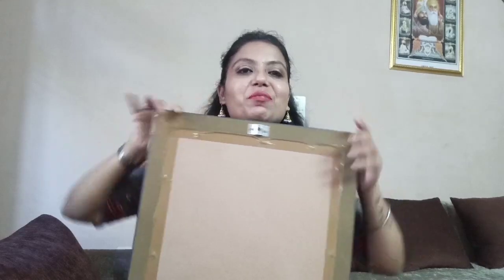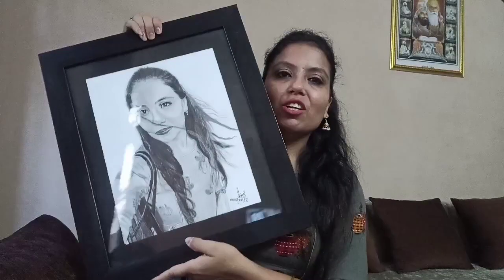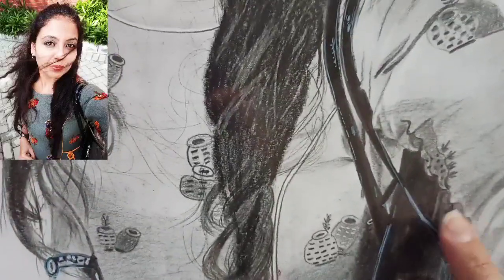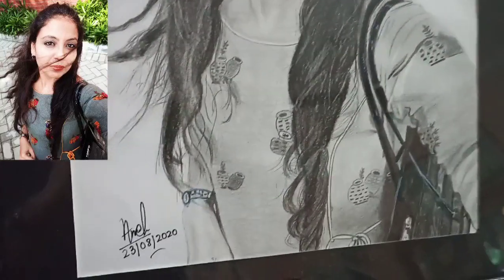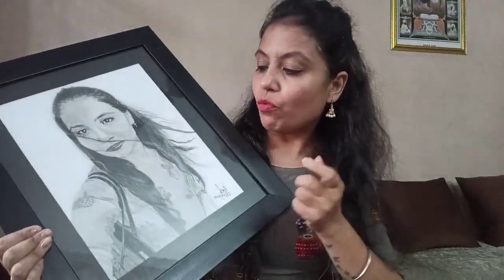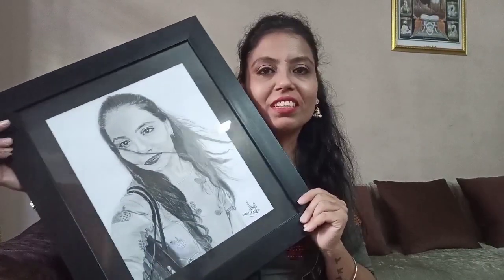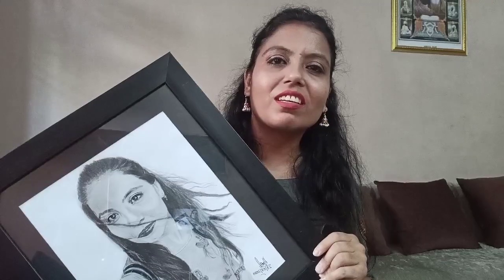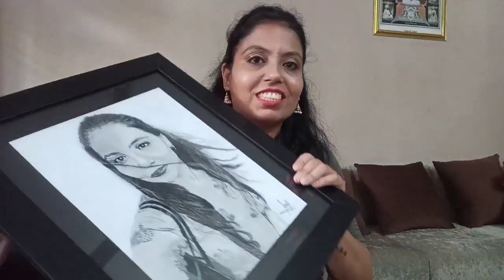My First Collaboration Video with Instagram Page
Hi Friends

to get the notification of all upcoming videos and enjoy my videos whenever you are free 😊

Mere Laddu ka channel :
Aarvee Nagra

 In addition we are not a legal advisor or practitioner for any of the content in our videos. While making videos , we have taken care of all the safety precautions, still we are not
responsible for any harm or damage occured after watching or trying the content presented in our all videos.

Amarjeet Nagra